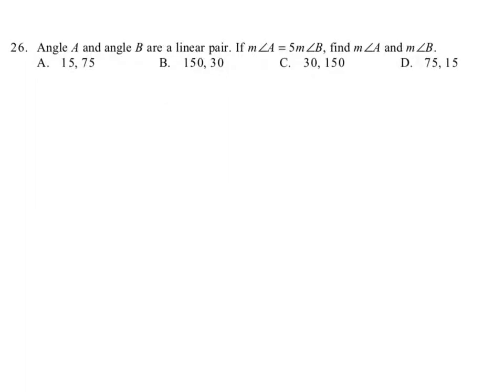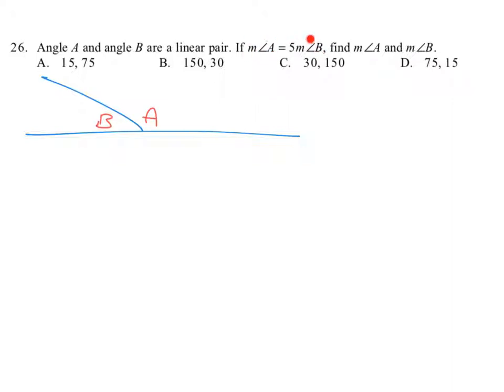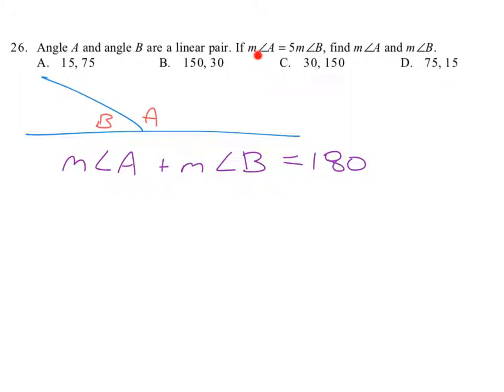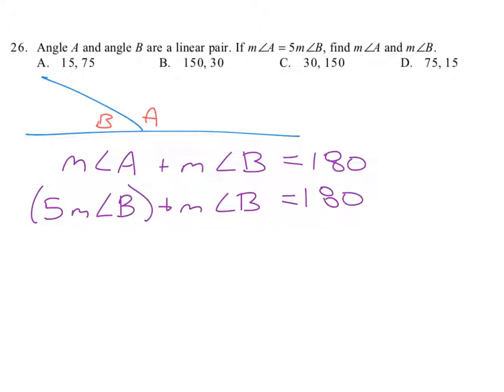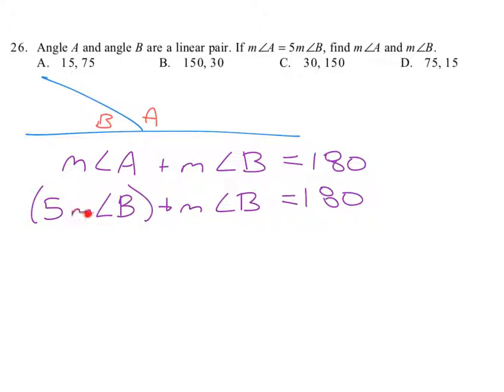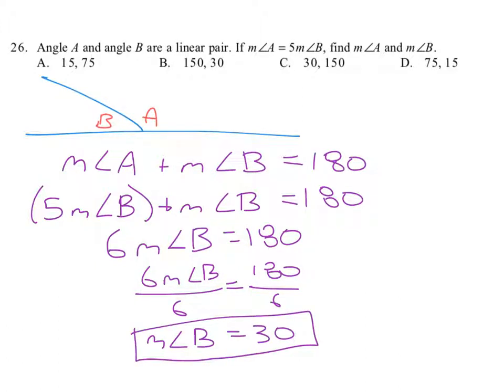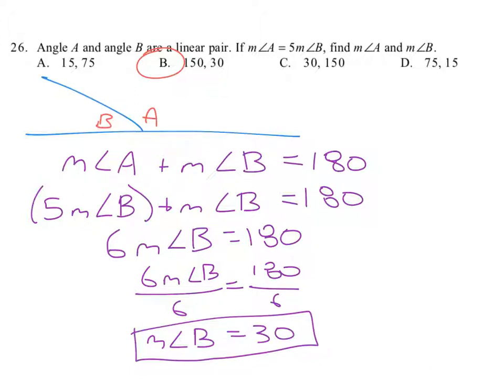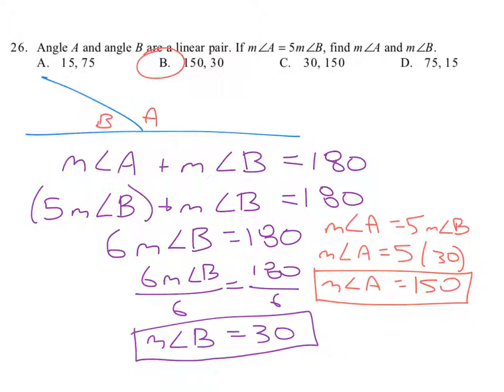Geometry Mid-Term Study Guide #26